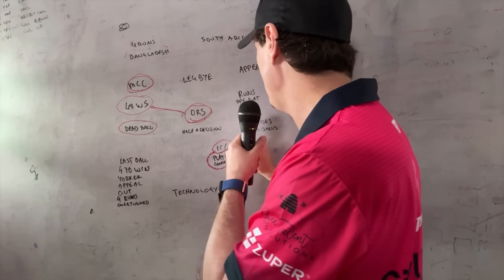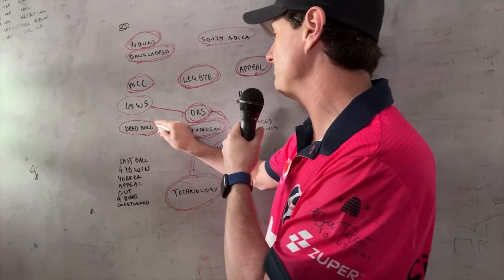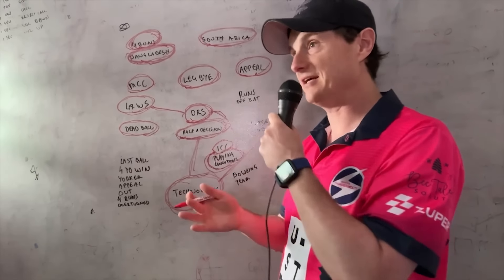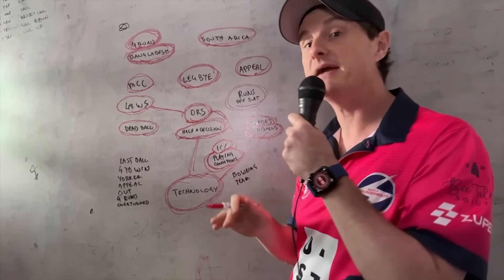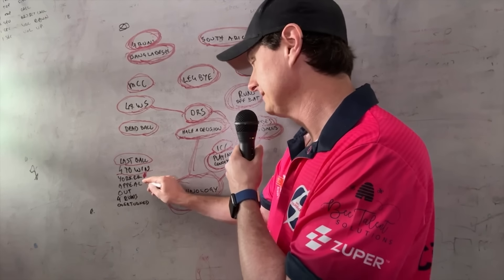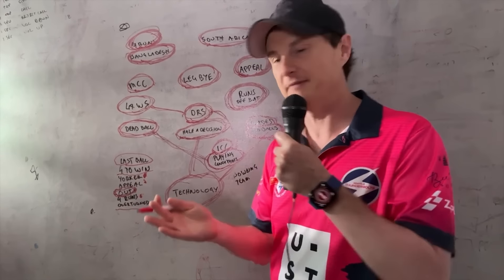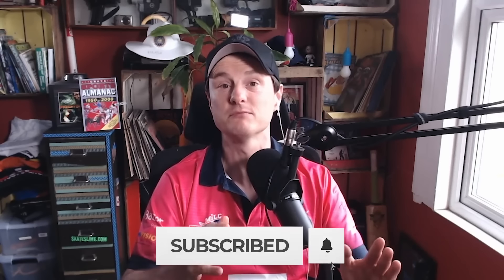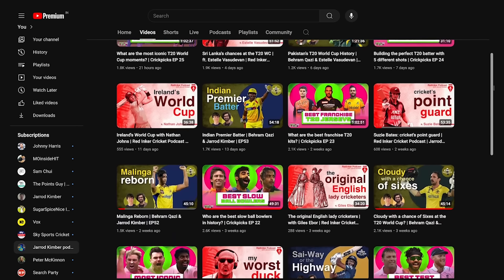The LBW loophole that cost Bangladesh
Footage is courtesy of the ICC

Written by Jarrod Kimber

Bangladesh lost a match by 4 runs to South Africa. But they perhaps could have won it, had it not been for a law within cricket. Let's dive into it to understand what happened in that crucial instance.